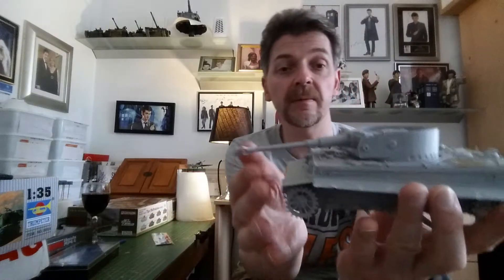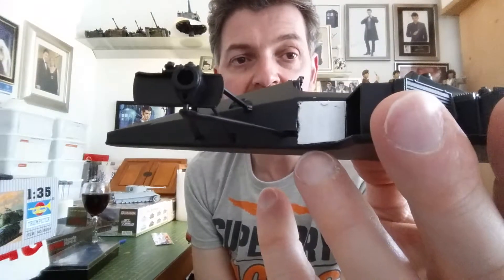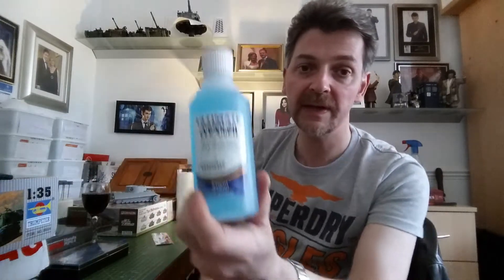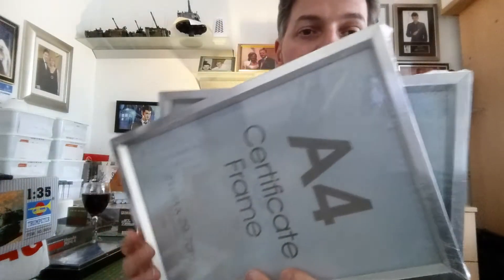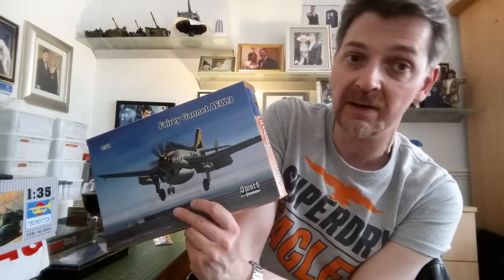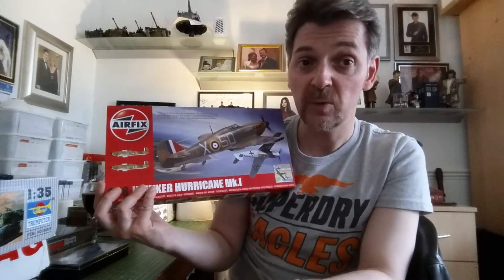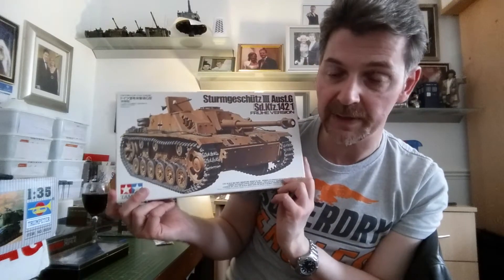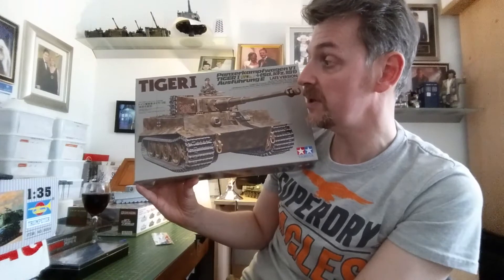Channel update for July.